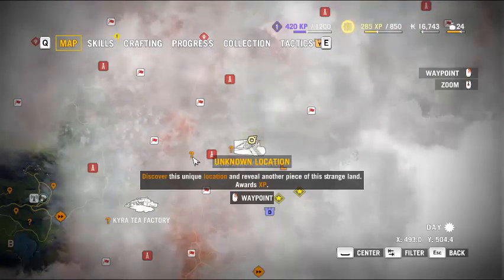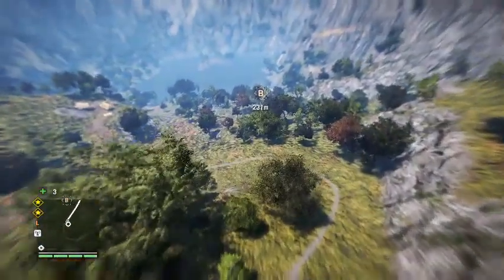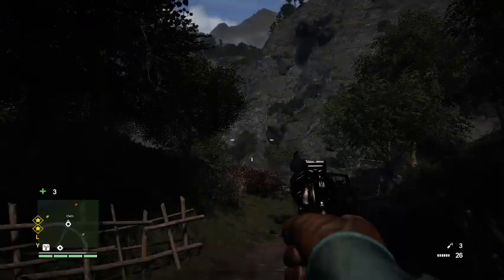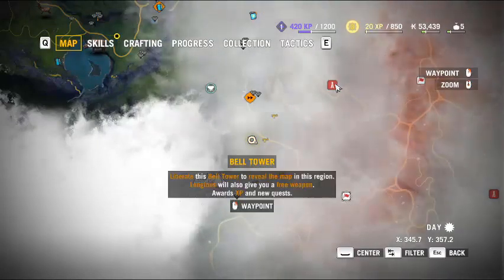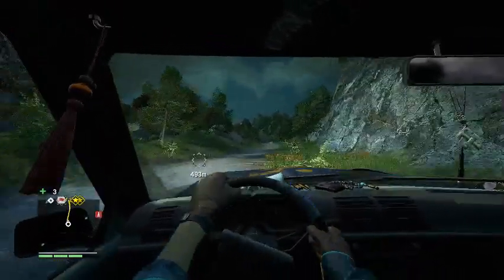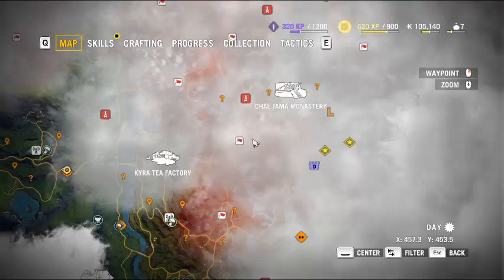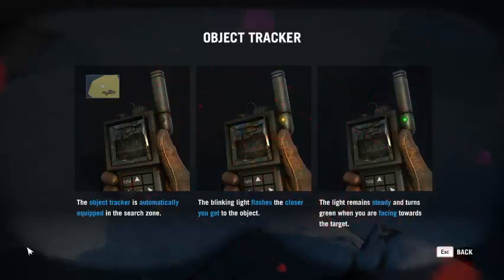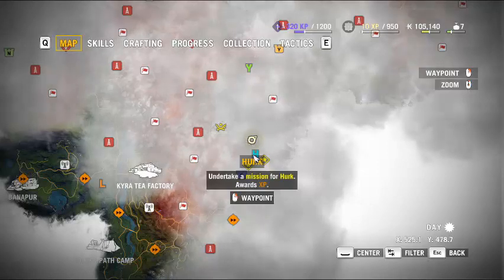Climbing The Himalayas[Plami Plays Through "Far Cry 4" - E3]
I'm also a writer, so if you want to you can check out my stories at Wattpad and if you decide to support me on Patreon you'll get a link to download your own file and save it on your computer.